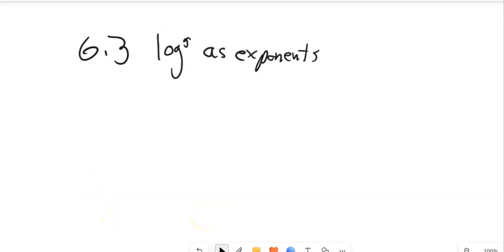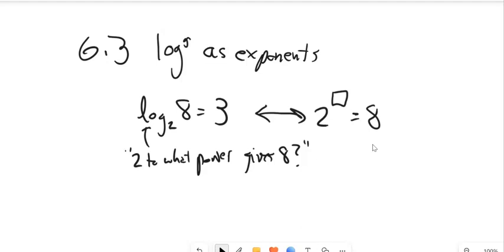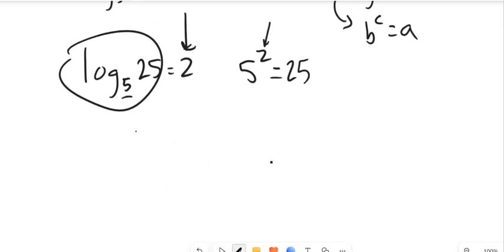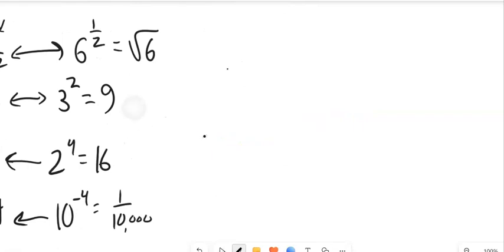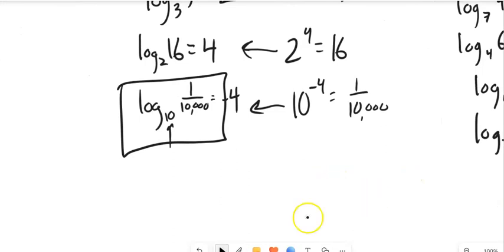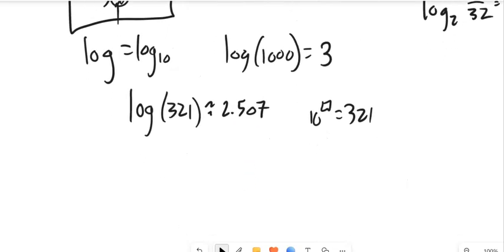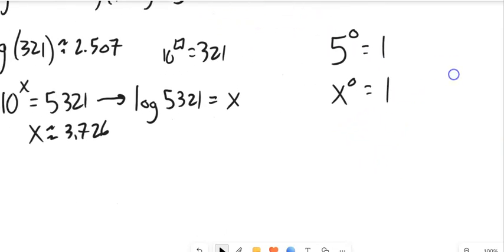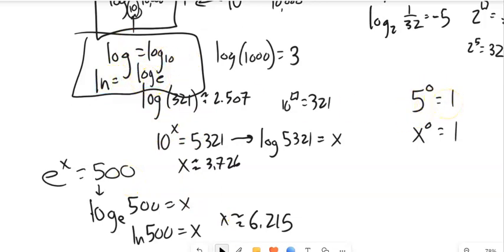m99 6 3